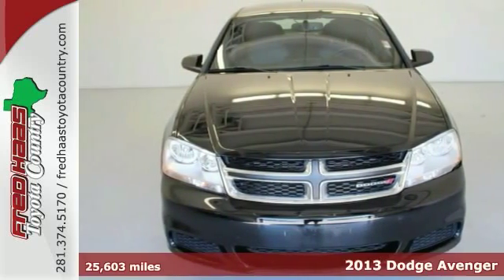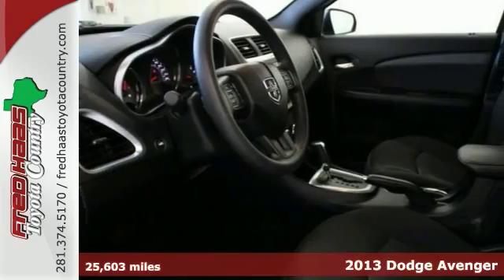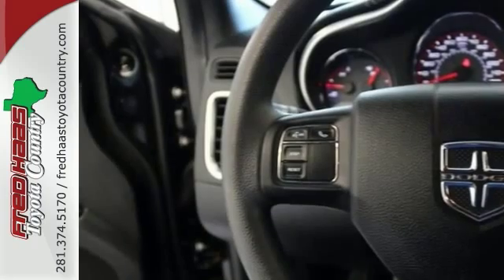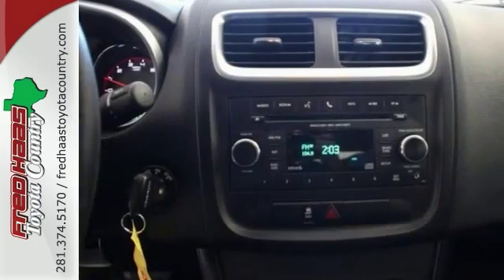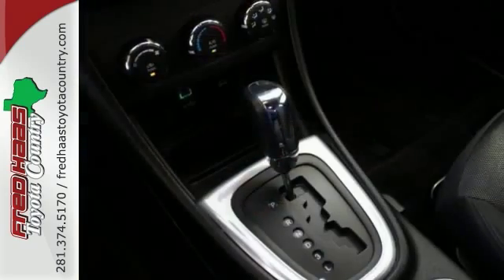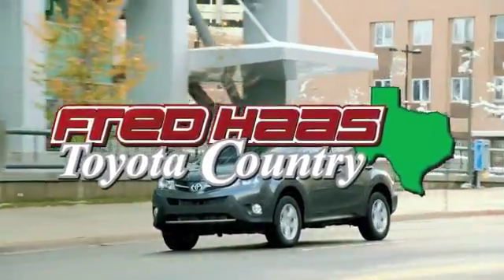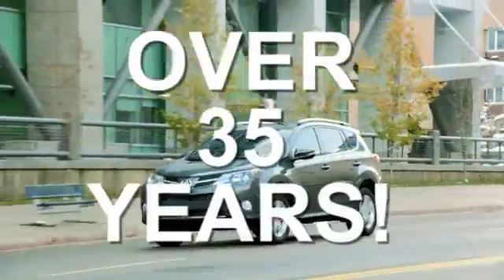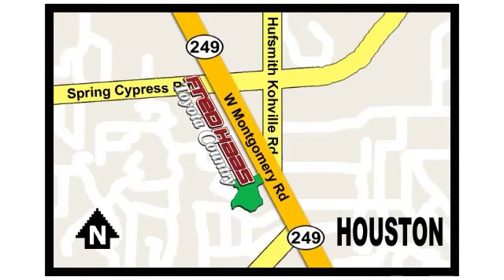2013 Dodge Avenger Houston Spring, TX DN617898T - SOLD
Year: 2013
Make: Dodge
Model: Avenger
Trim: SE
Engine: 4 cyl 2.4L MPI DOHC
Transmission: Automatic
Color: Black
Mileage: 25603
Stock #: DN617898T
VIN: 1C3CDZAB9DN617898
***CLEAN CARFAX HISTORY***, ***ONE OWNER***, and ***FACTORY WARRANTY***. Back in Black! Wow! Where do I start?! If you demand the best things in life, this fantastic 2013 Dodge Avenger is the one-owner car for you. This gas-saving Avenger will get you where you need to go, with comfort and safety to spare. What are you waiting for? Call or come by today! ***For a no-hassle experience contact the Fred Haas Toyota Country Internet Team to honor this special internet price *** Our commitment to customer service is second to none. We are dedicated to giving our customers the best internet buying experience possible. Our primary concern is the satisfaction of our customers. Need to trade up? We also offer one of the most comprehensive parts and service departments in the automotive industry! We are located on the south bound feeder road of S.H. 249 between Spring-Cypress & Jones Road. Just 10 minutes north of the beltway or 5 minutes north of 1960!

Address:
22435 Tomball Parkway